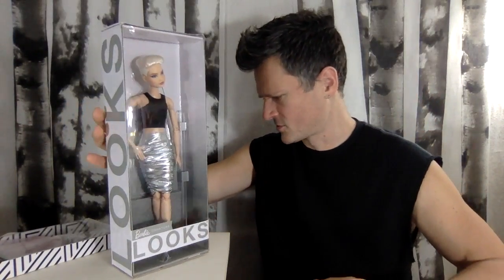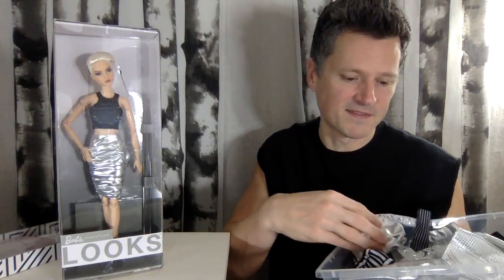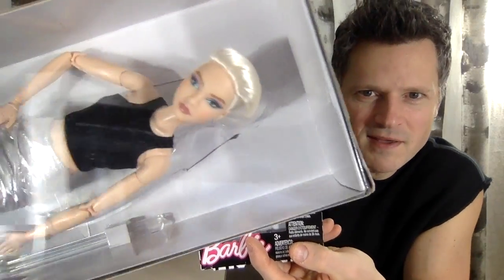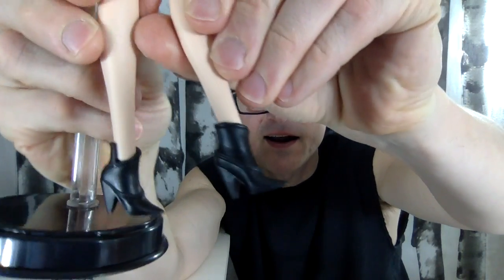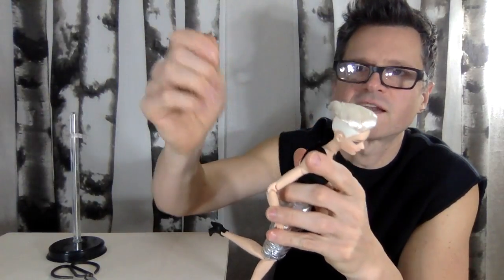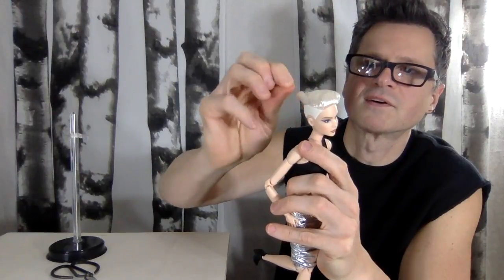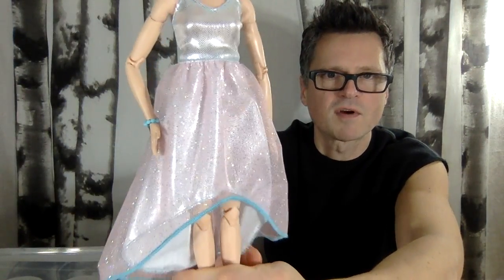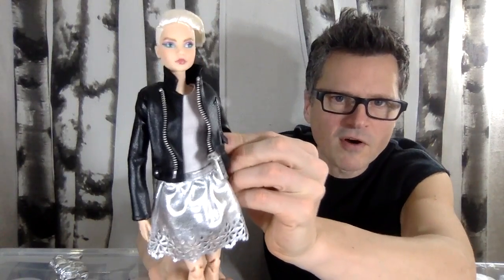BARBIE SIGNATURE LOOKS MODEL 8 ORIGINAL DOLL UNBOXING REVIEW COMPARISON REDRESS HCB78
Just when you thought this collection couldn't get more daring, it does. Our edgy new trio steals the spotlight in bold metallics, with posable bodies perfect for styling and striking a post. SILVER LININGS: A ruched foil-like skirt radiates confidence, and it's the perfect complement to this stunner's platinum blonde, shaved hair. A sleek, black crop top and matching booties complete her look — giving her a tough-meets-feminine vibe. Barbie introduces a new line of fully articulated dolls featuring a modern aesthetic, on-trend fashions and diversity in body type, skin tone and hair color. Barbie Looks Doll 8 HCB78

Barbie Complete Looks Silver Opalescent Hi Low Gown Fashion Pack: Dress Barbie doll (sold separately) in these trendy looks designed to express personal style and explore endless stories. Each fabulous outfit comes with two accessories to mix and match. With modern silhouettes, pretty colors and stylish accents, the clothing is designed for storytelling fun. Options range from cool pants, skirts and tops to pretty party dresses -- and everything in between. Accessories may include fashion items like purses, jewelry or sunglasses. Fashions fit most Barbie dolls. FKT11